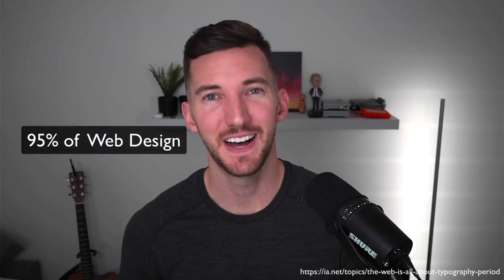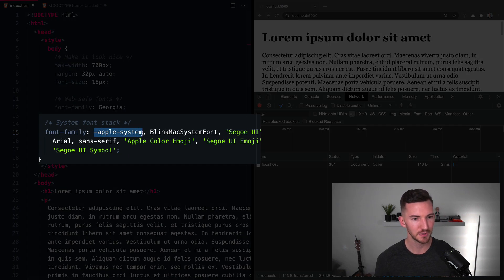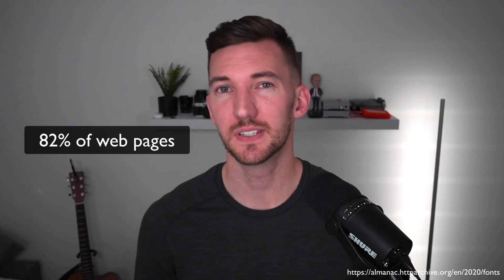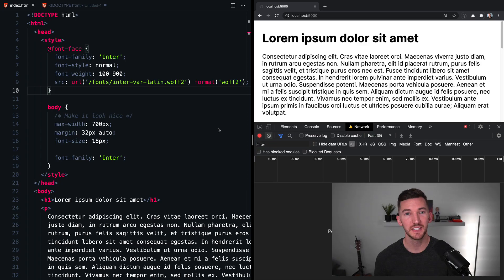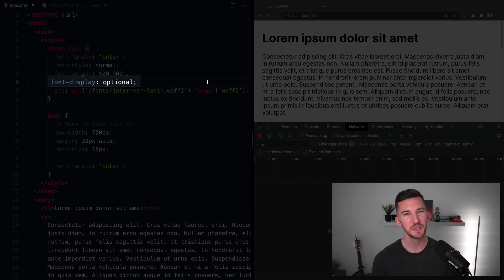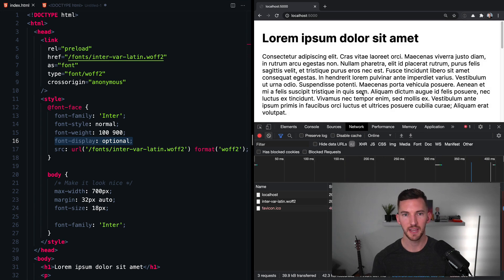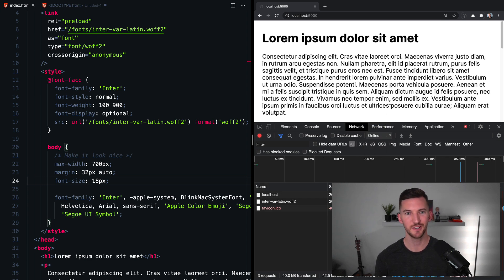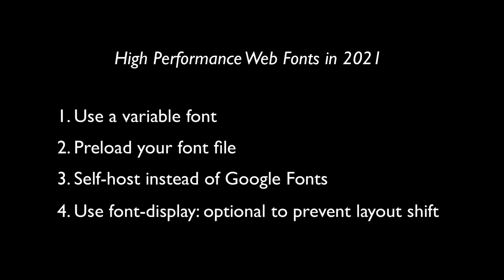What are Web Fonts? (Best Practices for 2021)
Typography accounts for 95% of web design. Your font choice can be critical for branding, readability, and performance. Recommendations for using web fonts have changed as browsers adopted new standards. Now in 2021, this video shares the best practices for using web fonts for high-performance sites.

0:00 – Introduction
0:19 – Web Safe Fonts
1:08 – System Font Stack
1:42 – Why Web Fonts?
2:08 – Self-Hosting
3:17 – Caching
3:39 – Font Display
4:24 – Flash of Unstyled Text (FOUT)
4:37 – Flash of Invisible Text (FOUT)
5:13 — Pre-loading
7:01 — Variable Fonts & Subsetting
8:28 – Conclusion